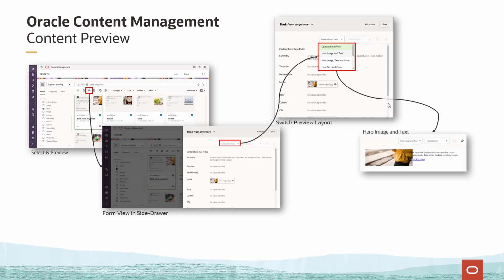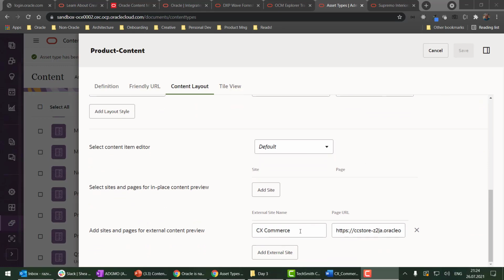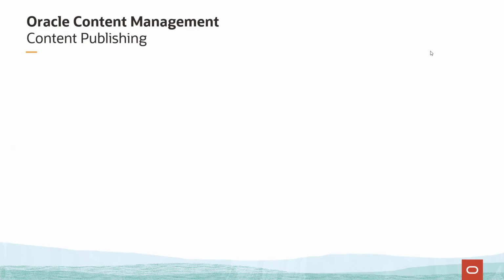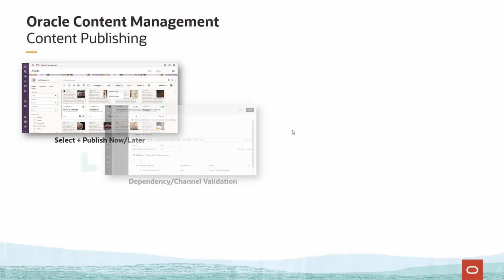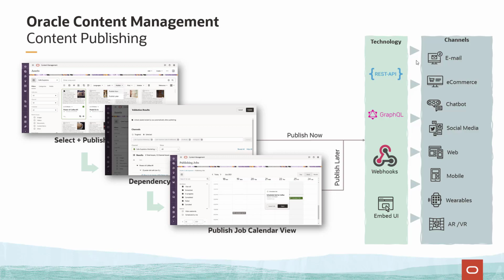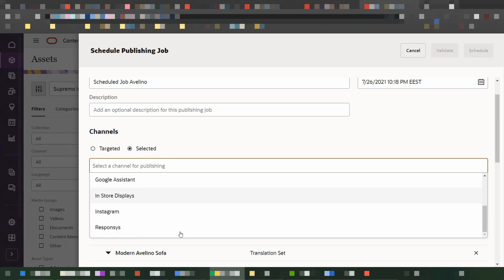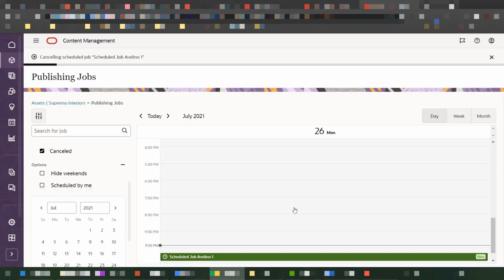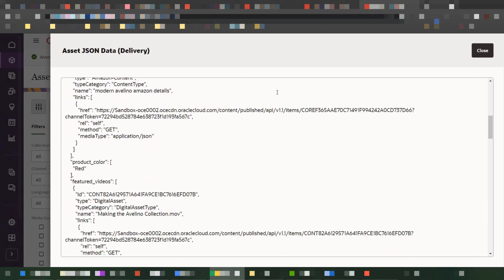Explore Oracle Content Management: Content Preview and Publishing